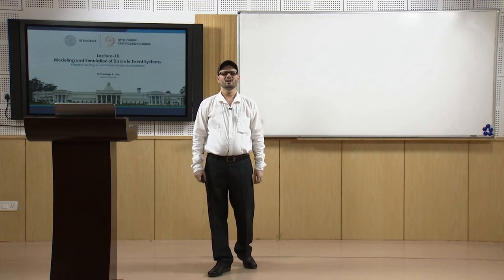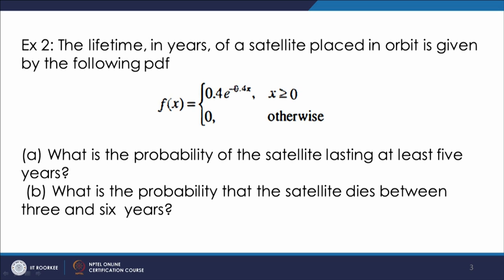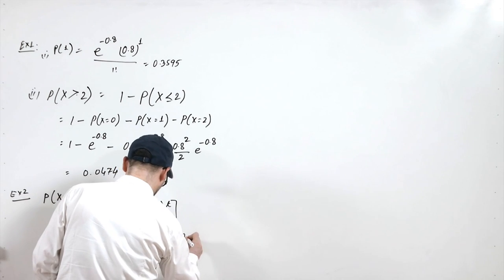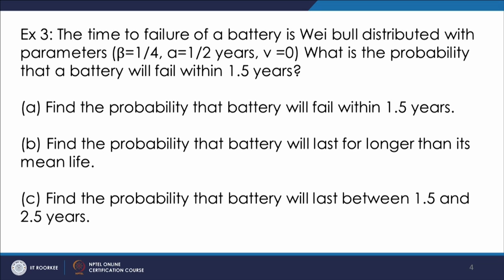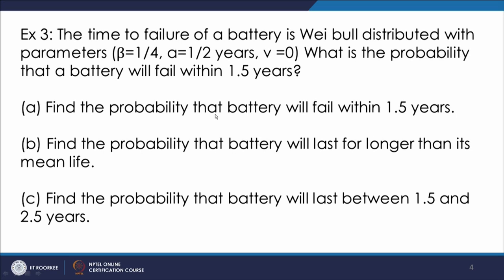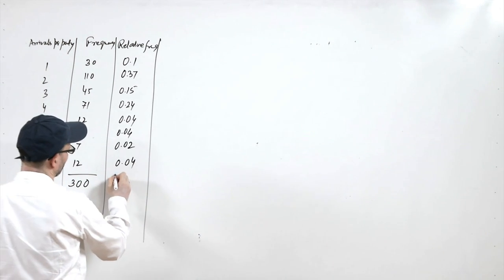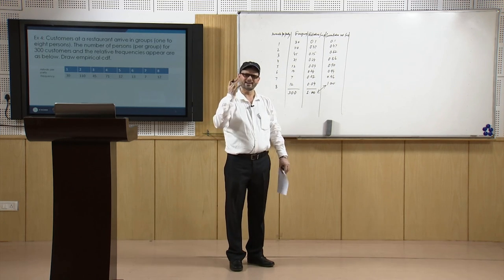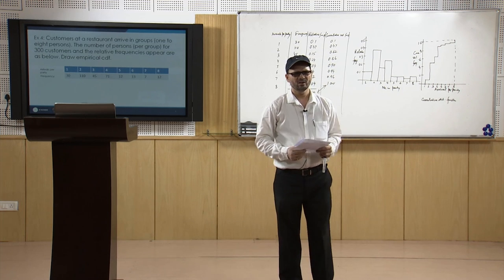Lecture 10 - Problem solving on statistical models in simulation